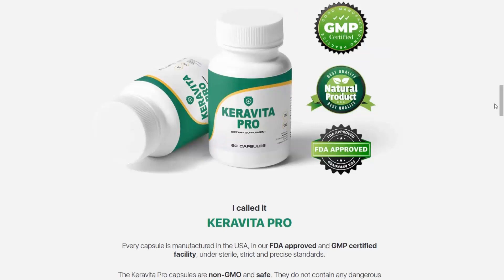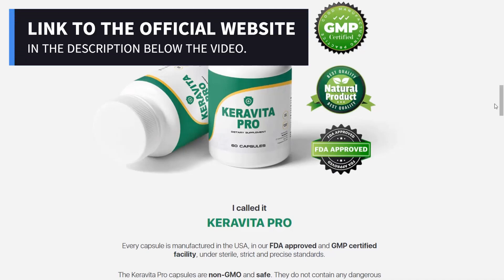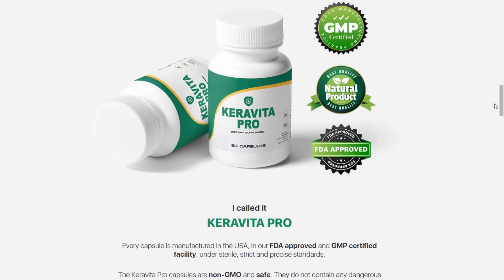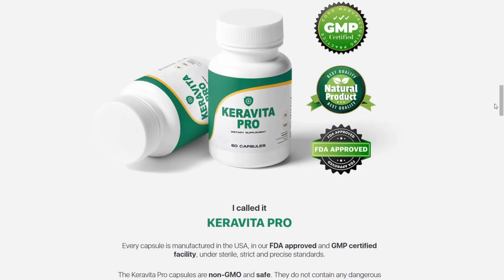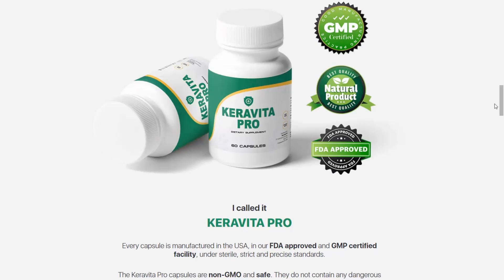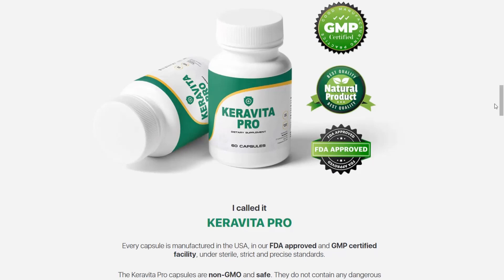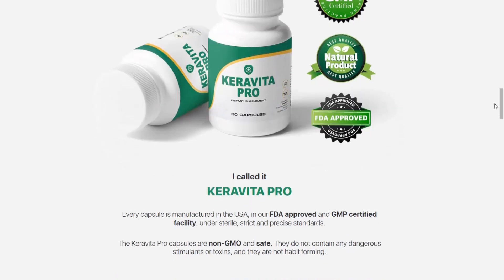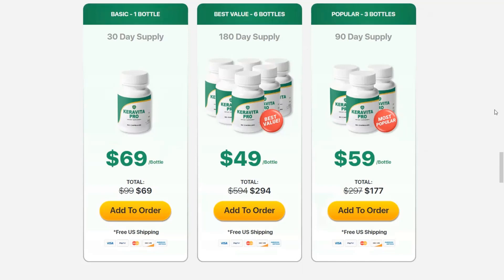KERAVITA PRO: Keravita Pro Review - IMPORTANT ALERT! ⚠️ - Keravita Pro Reviews - Keravita Pro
Keravita Pro is an anti-fungal supplement created and manufactured by a team of researchers led by Benjamin Jones. According to the official website the supplement places emphasis on all-natural extracts filled with vitamins, minerals, antioxidants, and antibacterial properties, among several others. This means that signs, including white lines, spots, yellowing, crumbling, or brittle-looking nails, can potentially become something of the past.

If the thought of having to look directly at our toenail fungus starting to trouble you, and at-home remedies alone have not worked for you, then maybe this anti-fungal supplement of long-time research of 17 years of experience can help you. The creator insists that treating toenail fungus is not as straightforward as people think. Many topical solutions can be tested, but they do nothing more than repairing the surface issue. But isn’t that everyone wants?

It turns out that temporarily healing fungal infections will only open doors to future infections. Why should people continuously fight the same problem when it can be eliminated at its very root?

An entrancing feature worth stating here is that Keravita Pro doesn’t work from the outside, but instead, from the inside. What does this mean, and how exactly does repairing the body internally help with treating toenail fungus? This is where it becomes crucial to comprehend how the overall Keravita Pro formula works.

👉 Does Keravita Pro Work ?
Yes Keravita Pro Supplement works and will help you get great results in your life.
Everyone who uses the Keravita Pro Supplement gets great results in their lives.

👉 Keravita Pro Where To Buy ?
Keravita Pro Supplement is purchased through its own correct official website.
Don’t try to buy the Keravita Pro Supplement from third-party websites or anything like that.
Remember that Keravita Pro Supplement is sold only on its official website.

👉 Does Keravita Pro Have Warranty ?
Yes Keravita Pro Supplement has a 2 month warranty for all customers.
In other words, you will have 2 months to test the Keravita Pro Supplement.
If you don’t like the Keravita Pro Supplement just ask for your money back.